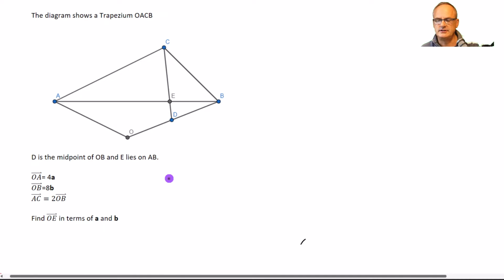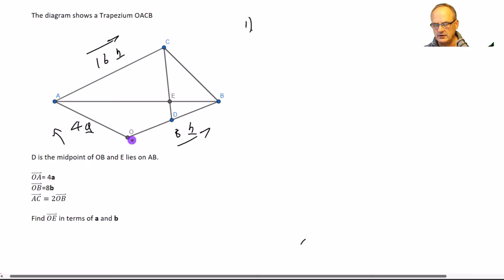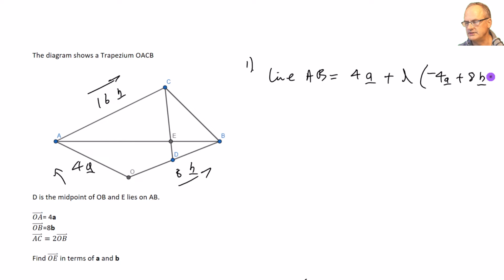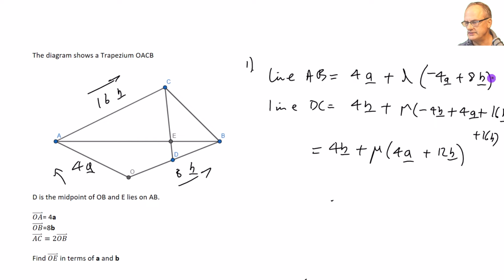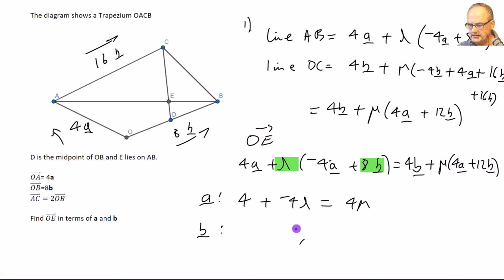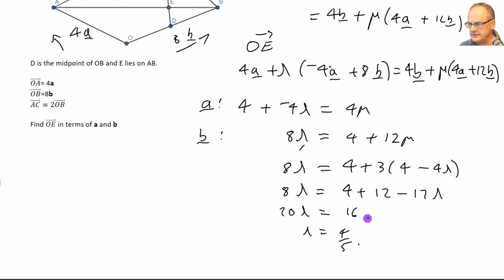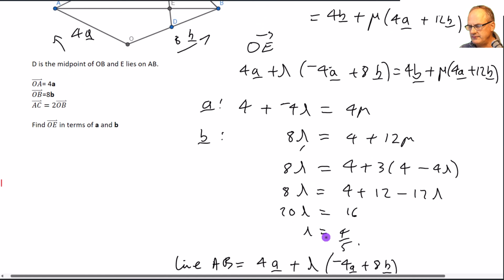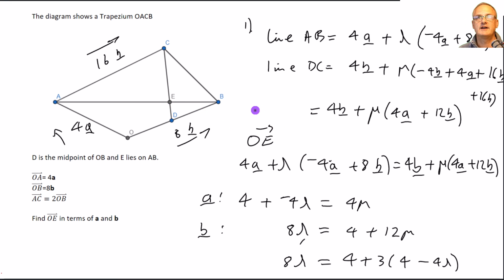How to get a grade 9 in GCSE IGCSE Maths Vectors Problems